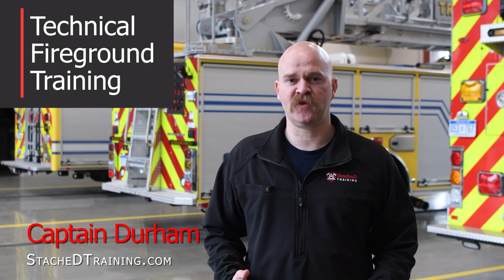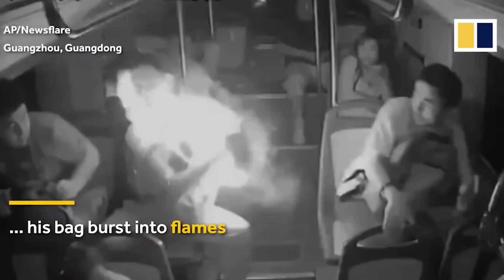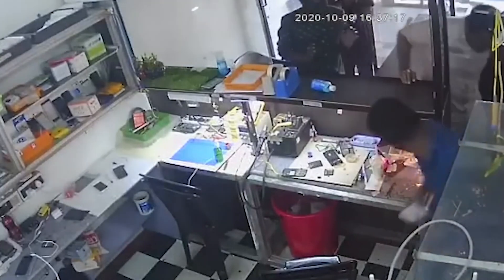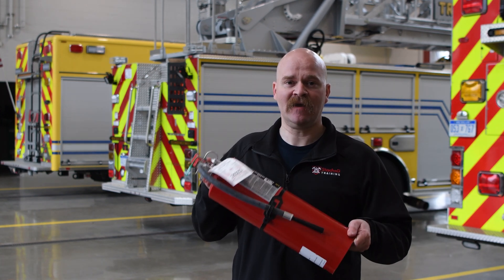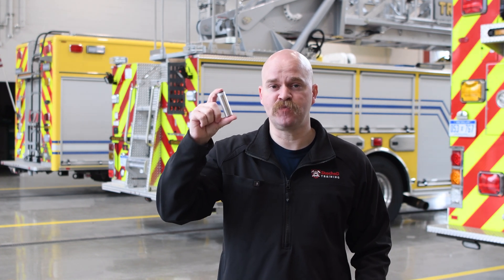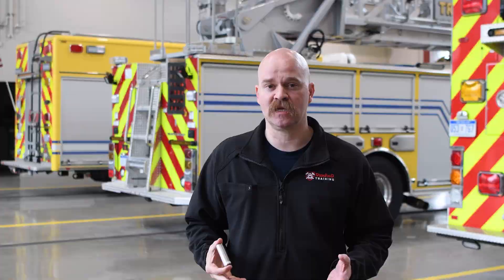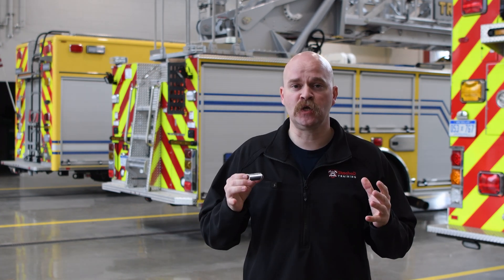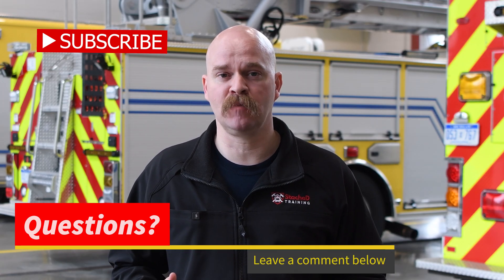Can Lithium-ion Battery Fires be Extinguished: Small/Medium Devices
What to do if the lithium-ion batteries in consumer electronics or e-mobility devices catch on fire.  Tips for both firefighters and residents.